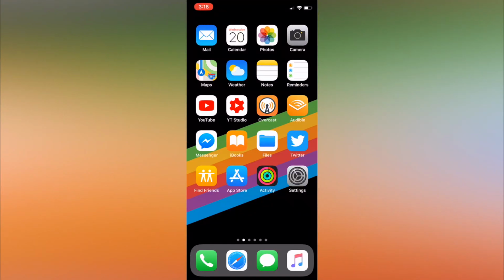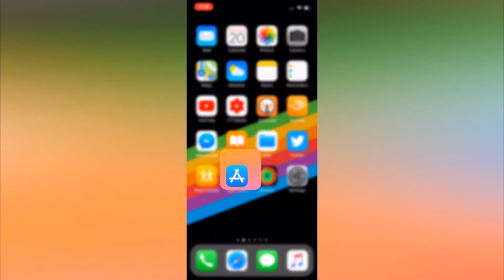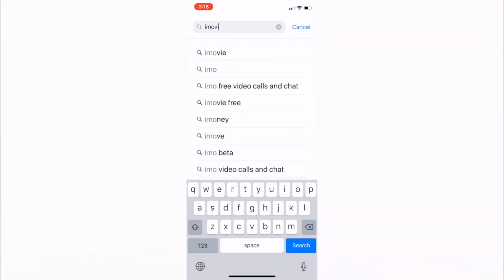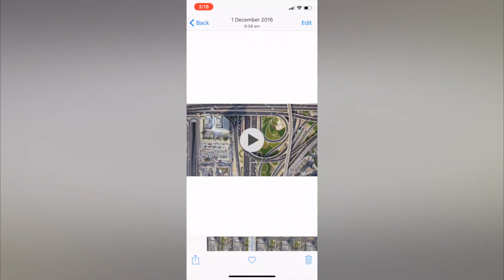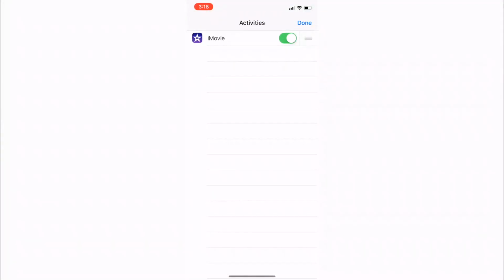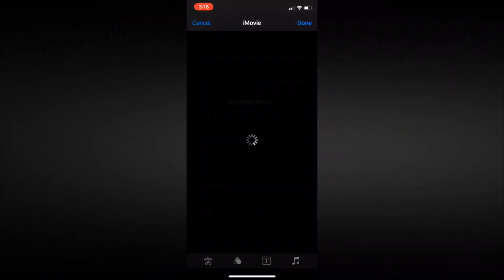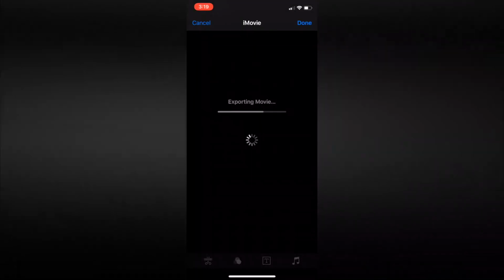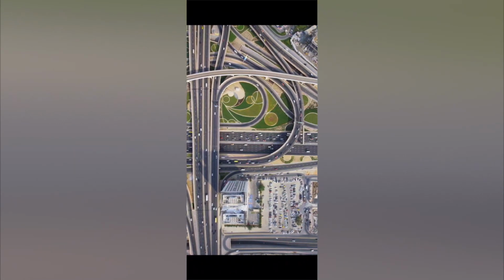The quickest way to rotate videos on an iPhone